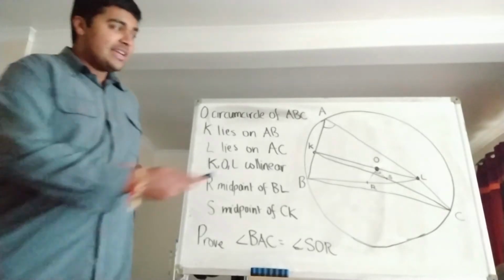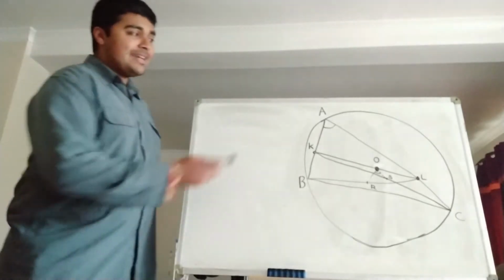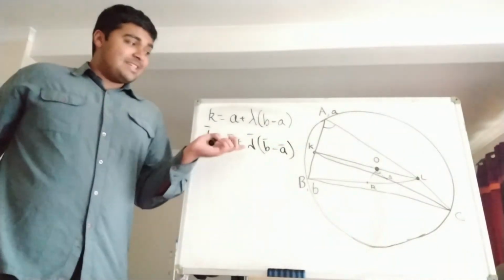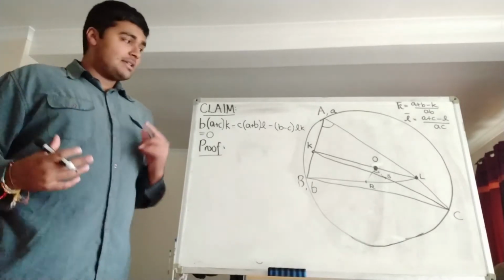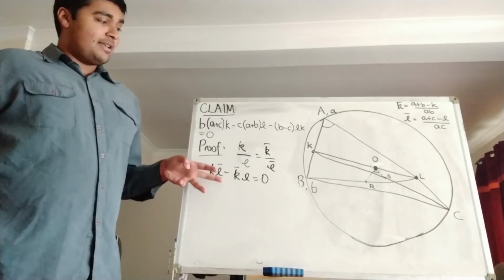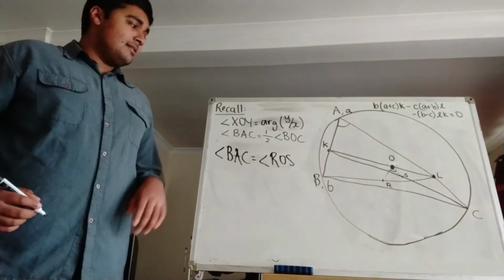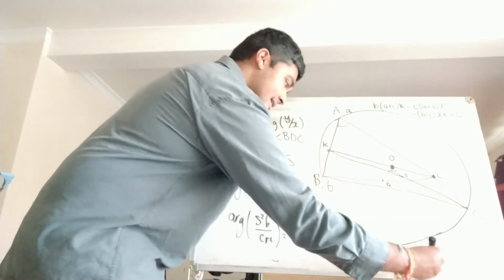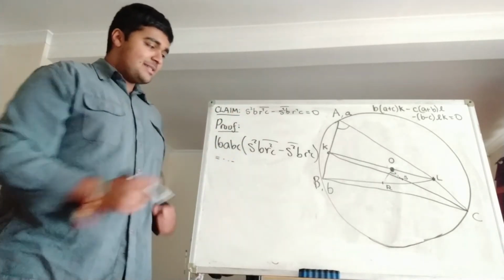"Geometry and Complex Numbers" - W4Q3 The Invariants Summer Puzzle Competition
Hi,

This is a fun geometry problem, and involves proving that 2 particularly constructed angles are the same. There are lots of ways to solve this problem, but the way I'll be solving it involves complex numbers!

Here's the problem I'll be solving today:

Let O be the centre of the circumscribed circle of the triangle ABC. Point K lies on AB, while point L lies on AC, and K, O and L are collinear. Let R be the midpoint of BL and S be the midpoint of CK. Show that angle BAC equals angle SOR.

Thanks.